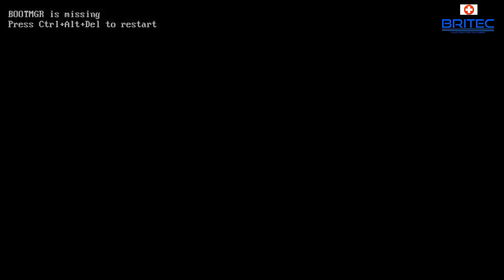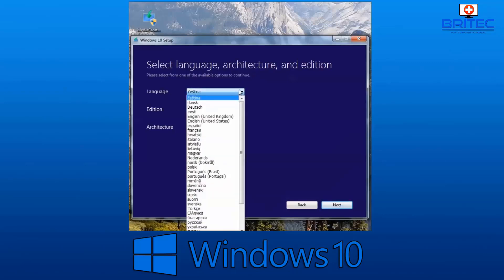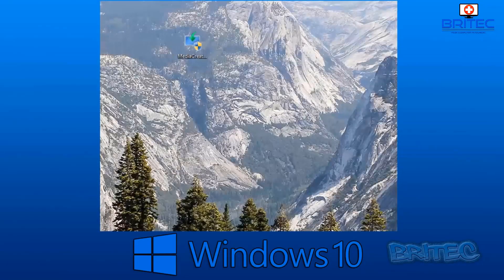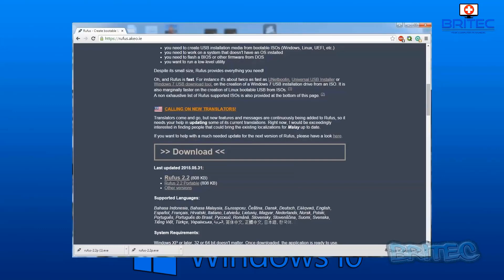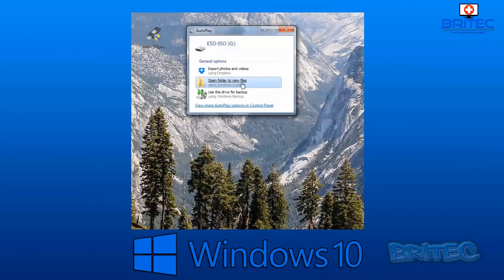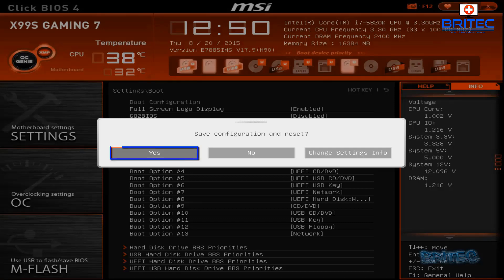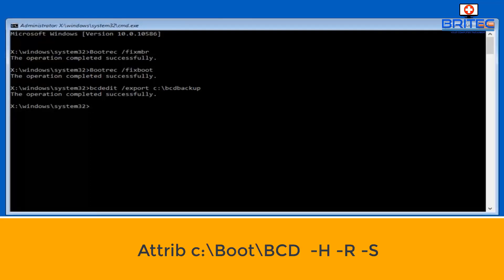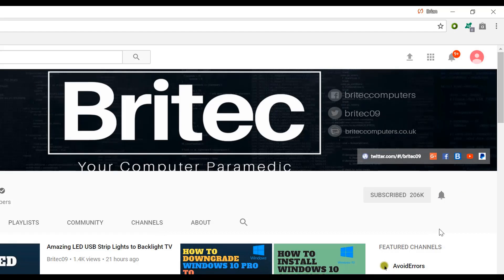How to Fix Bootmgr is missing Windows 10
Looking to fix corrupt master boot record? bootmgr is missing press ctrl+alt+del to restart windows 10? when you MBR gets corrupted or damaged, then you need to fix or repair it. I will show you how in the video, make sure you watch the video from start to end.

1. First Download the Windows 10.

2. Create a Windows 10 bootable media using Media Creation Tool or Rufus

3. Change your PC BIOS settings to boot from the bootable media. Press one of the function keys (F1, F2, F3, F10, or F12), the ESC or Delete key. The key to press is normally on bottom of post screen.

4. Boot PC from USB flash drive to start the Windows 10 Setup.

5. Click Next.

6. Click the Repair your computer

7. Click Troubleshoot.

8. Click Advanced options.

9. Click Command Prompt.

10. Type the following commands and press enter each time.

Bootrec /fixMbr

Bootrec /fixBoot

Bootrec /RebuildBcd
Y for yes
Exit